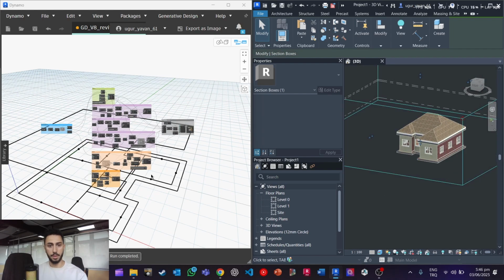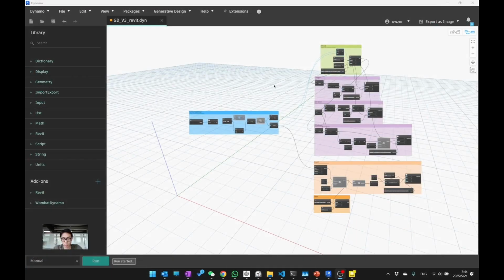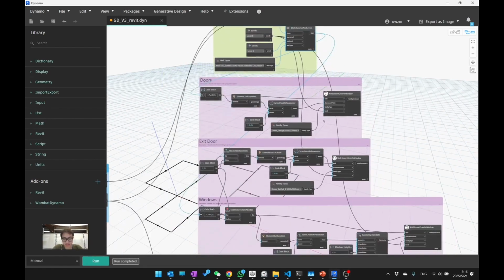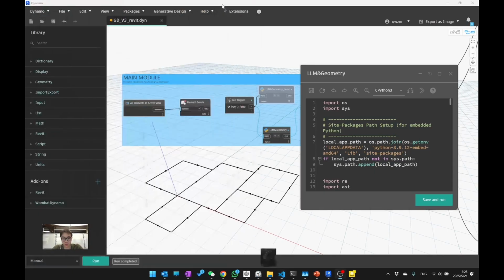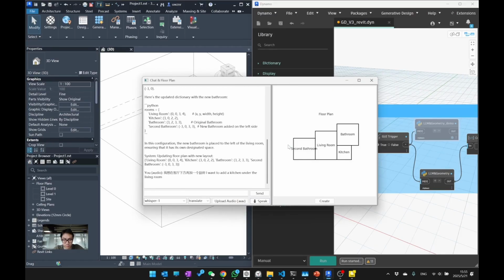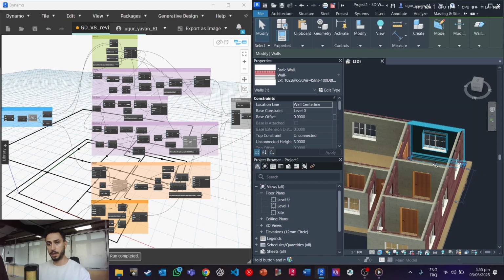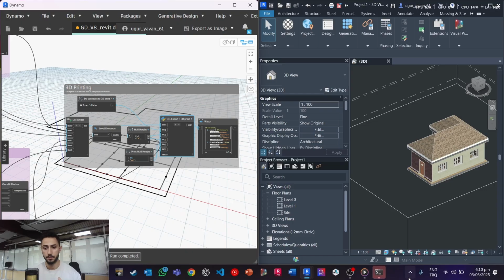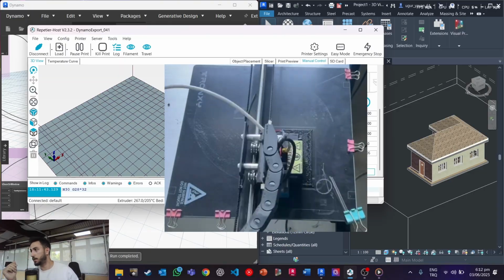Speech to 3D modelling - Dynamo/Revit based generative design workflow - Lecture 3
This video present a Visual Programming based Generative Design workflow for demonstration purposes and pre-lecture activities before the lecture takes place.